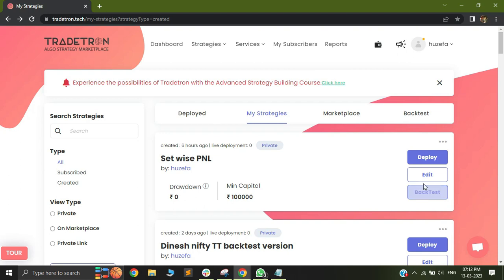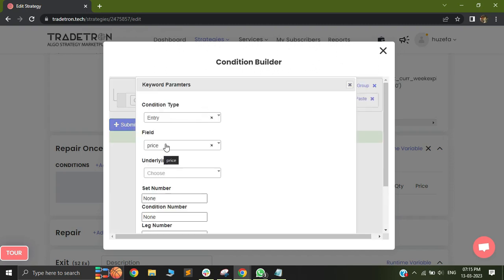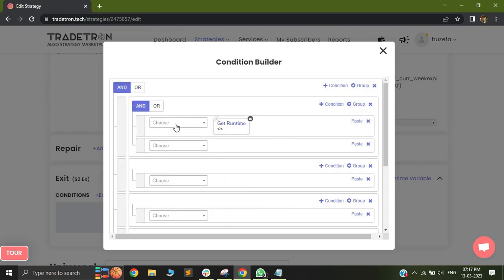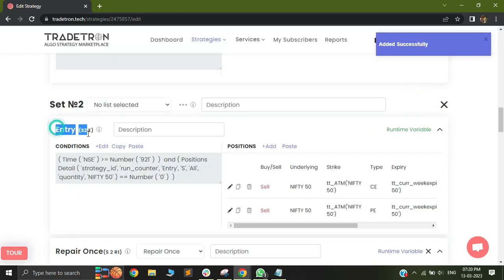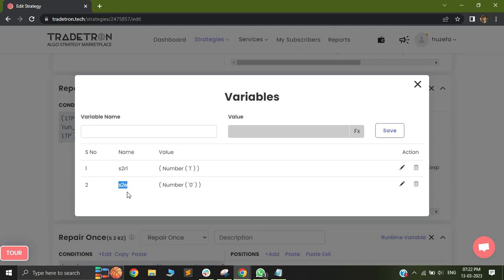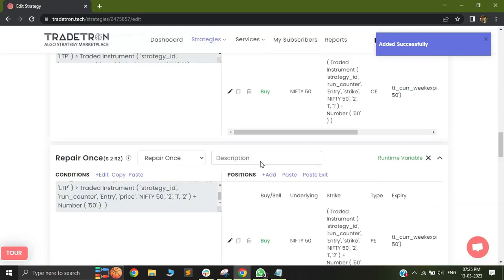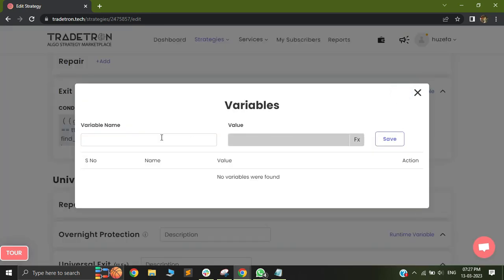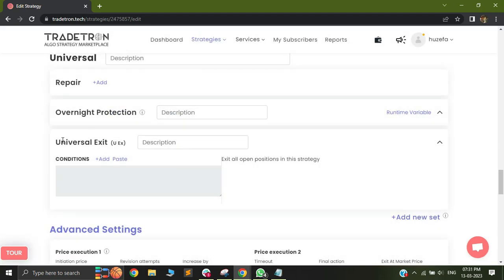Set Level PNL (hack) on Tradetron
Topics to be discussed are:
1. How to select strategies from the marketplace
3. Broker configuration with Tradetron
4. Pricing & other features details